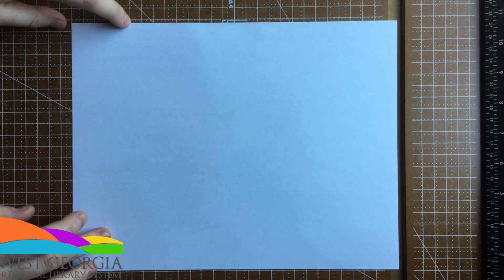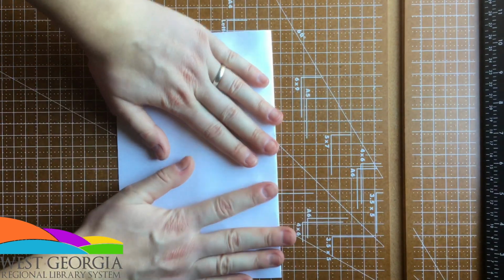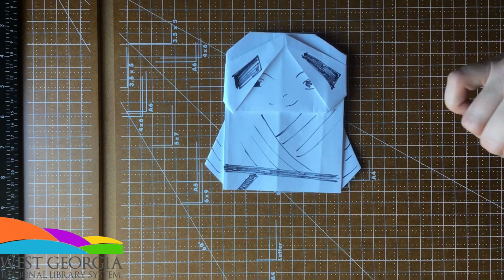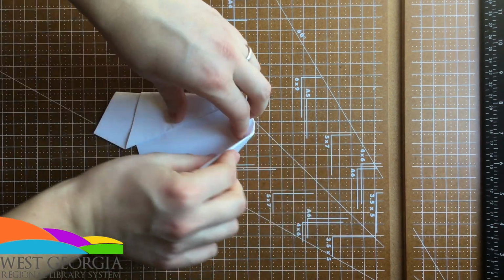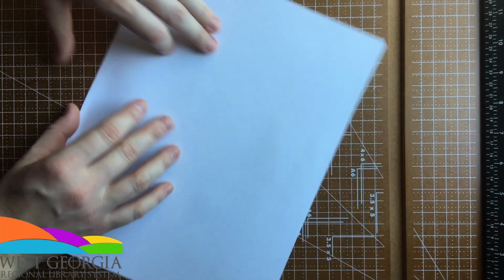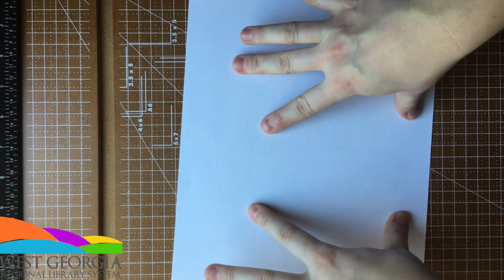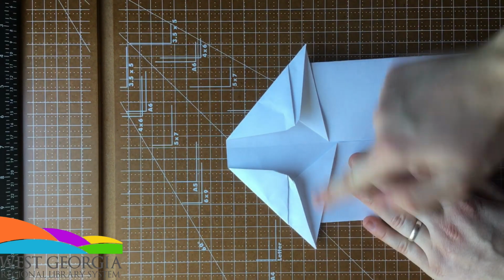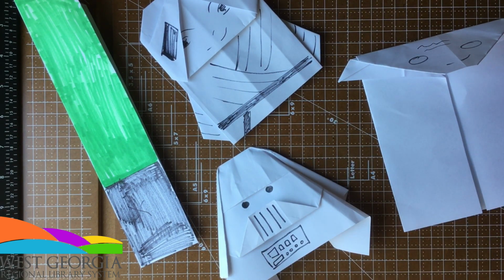Star Wars Origami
If you want to learn more about the public library, please

The STEAM Engine is our mobile makerspace.
People get to explore a wide range of technologies, and create and innovate using the elements of Science, Technology, Engineering, Arts and Mathematics (STEAM) education
And it’s easy: we bring the equipment out, set it up, and let the community learn.